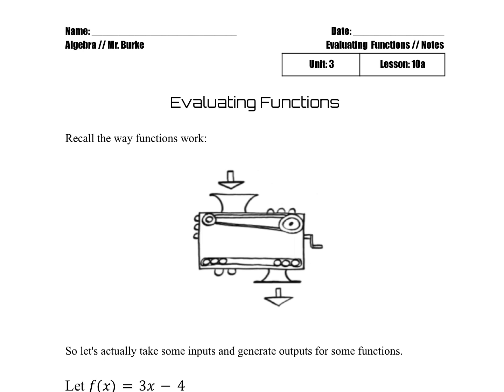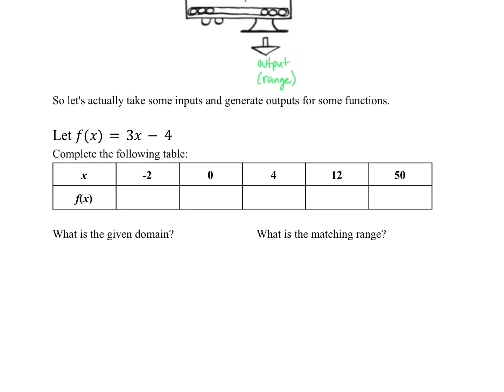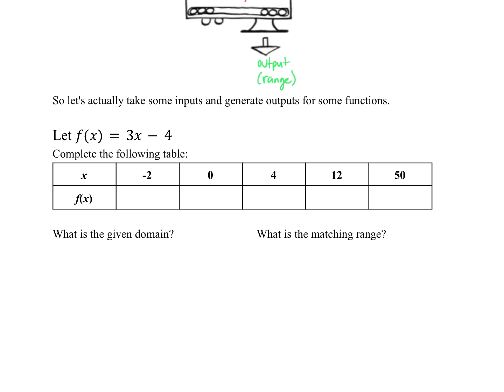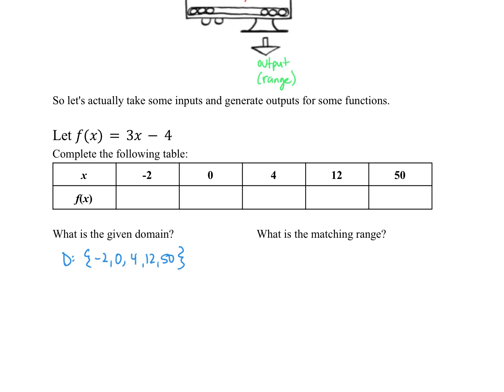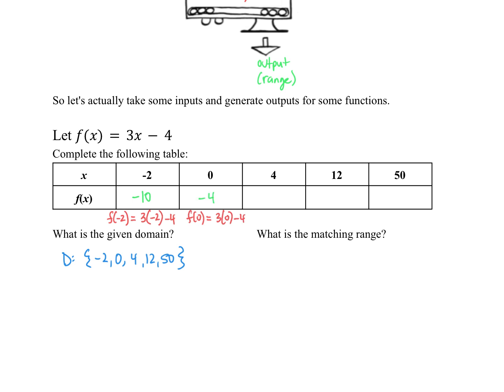U3L10a - Evaluating Functions - Notes